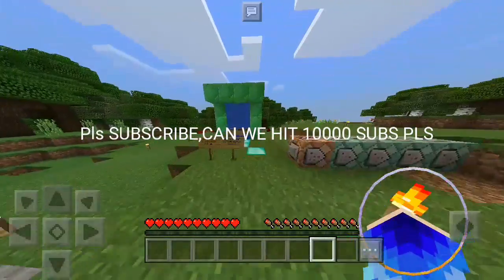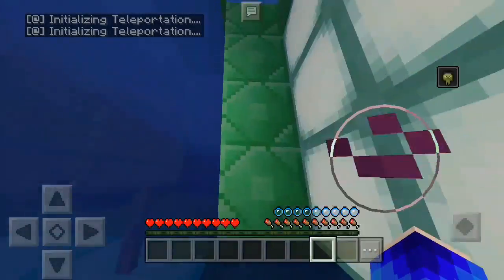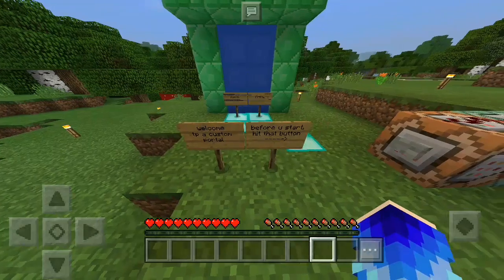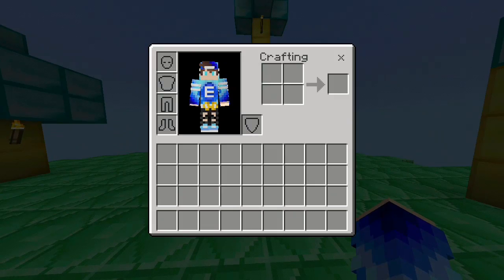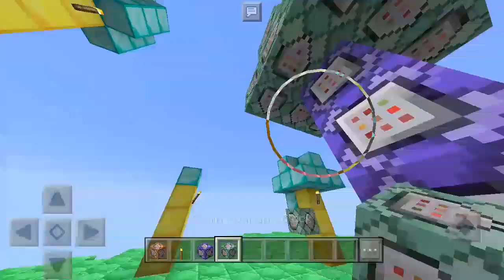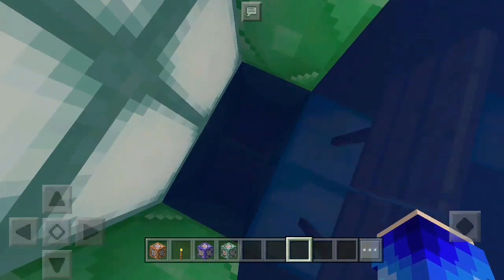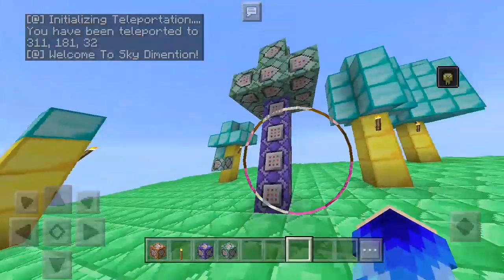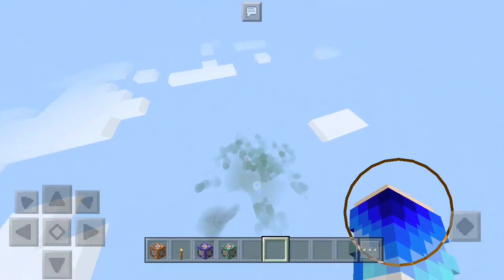COMMAND BLOCK DIMENSION IN MCPE!? - HOW TO MAKE CUSTOM DIMENSIONS WITH COMMAND BLOCKS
!MCPE 1.0.5 easy, small, and simple commands for command blocks! Here are some of the smallest commands available for command blocks in Minecraft Pocket Edition 1.0.5! If you have any cool commands, let me know! In this one, I show you /title, /kill, /summon, /particle, and MORE! Hope you enjoyed this Minecraft PE 1.0.5 video!! Like for more MCPE 1.0.5 command block commands! COMMAND BLOCK DIMENSION IN MCPE!? - HOW TO MAKE How To Get Command Blocks in Minecraft Pocket Edition (1.0.5+) CUSTOM DIMENSIONS WITH COMMAND BLOCKS ✔️ WANT TO KNOW HOW TO GET A COMMAND BLOCK IN MINECRAFT PE TO USE!? This video shows how to get command blocks in MCPE 1.0.5 for you to use! Enjoy✔️ MAKE NEW CUSTOM PORTALS IN MINECRAFT PE THAT GO ANYWHERE!? Learn how to make command blocks teleport you to where you want in MCPE! Make a portal to anywhere you want! Enjoy!